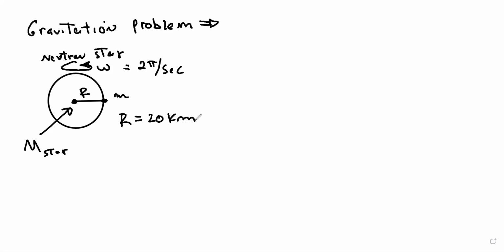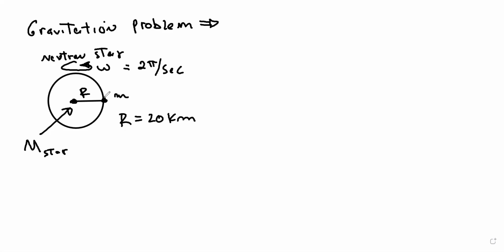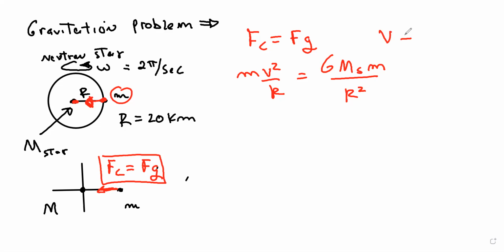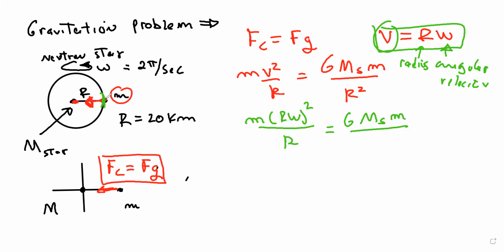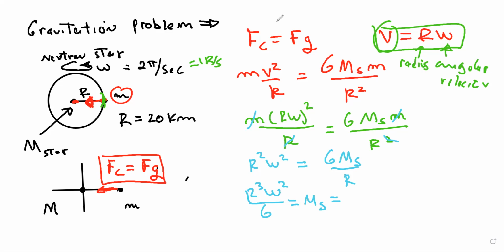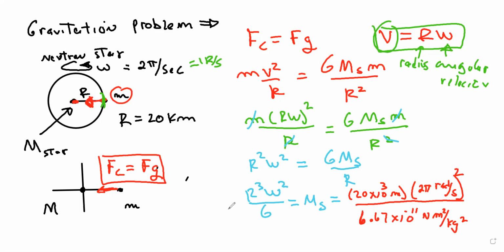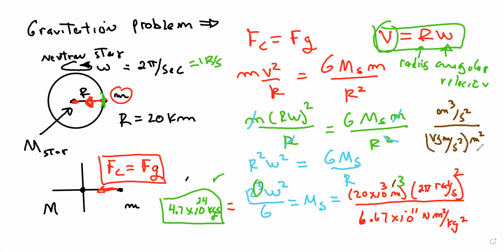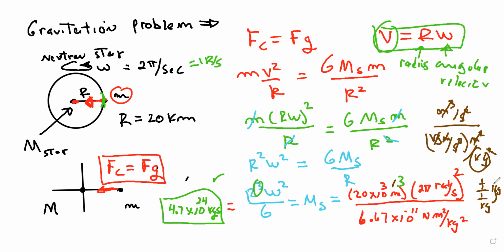Gravitation problem.force of gravity and centripetal force.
In this video we solve a problem were a neutron star is rotating with angular velocity and we need to know what must the mass of the star is in order that objects at it's surface are not thrown away.